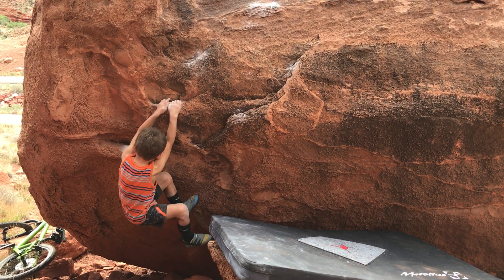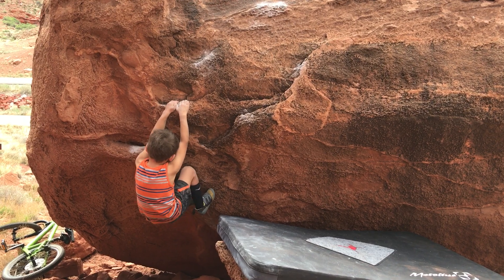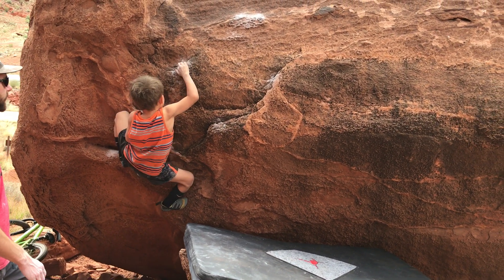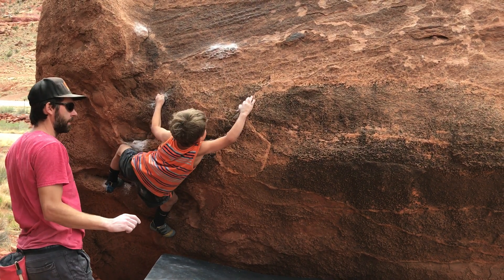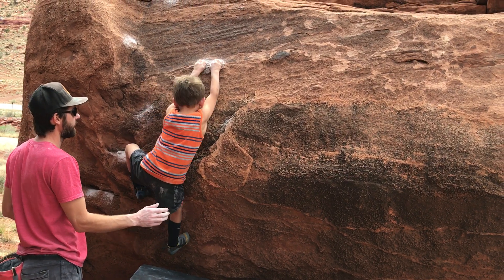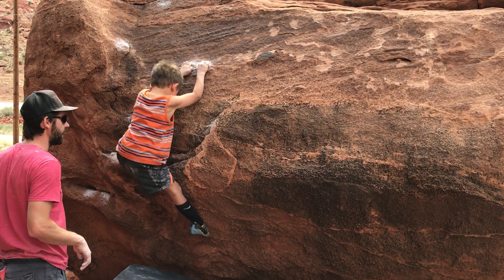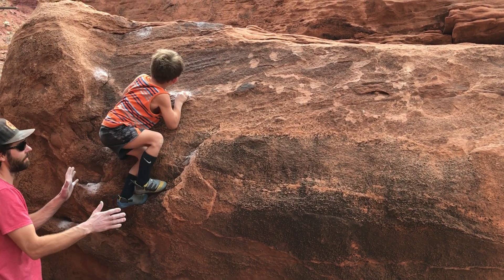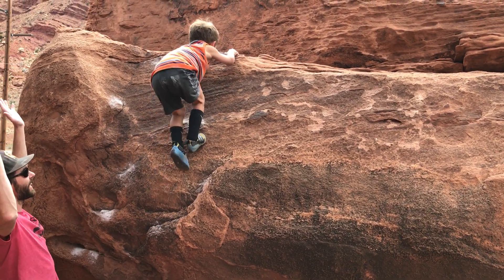Sequential Moab Challenge (3/20/2017)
Bayes really had to work for this one.